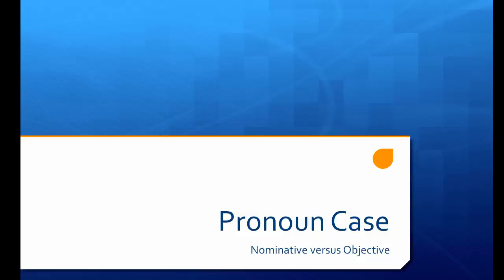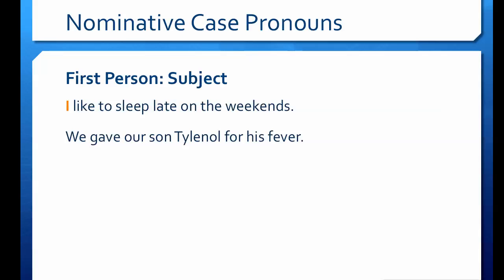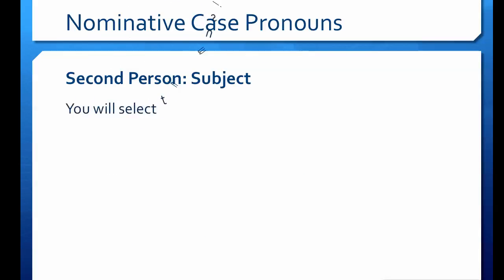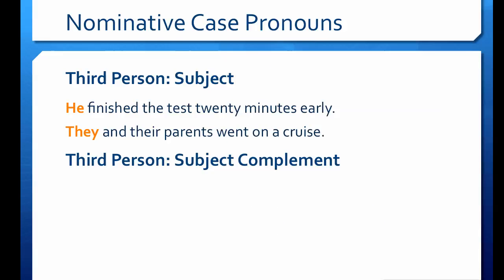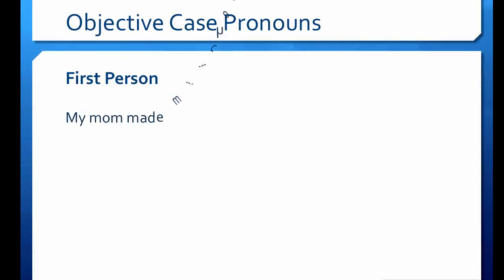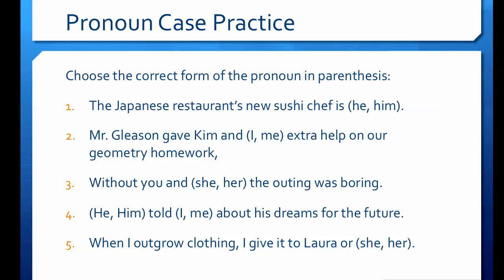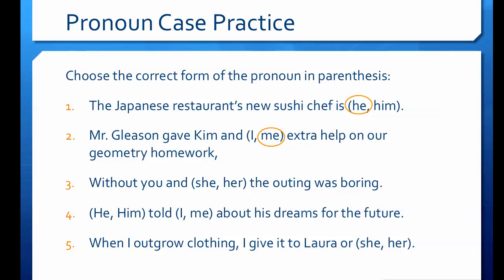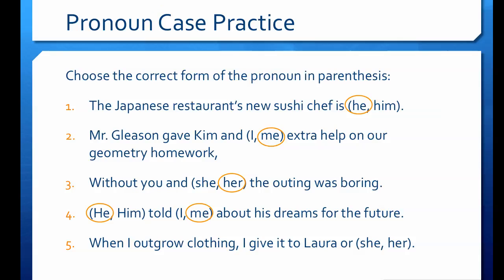Nominative versus Objective Case Pronouns